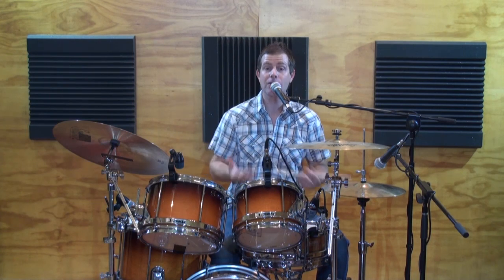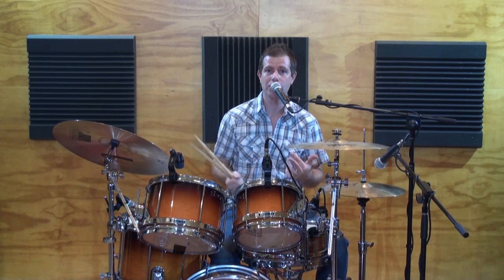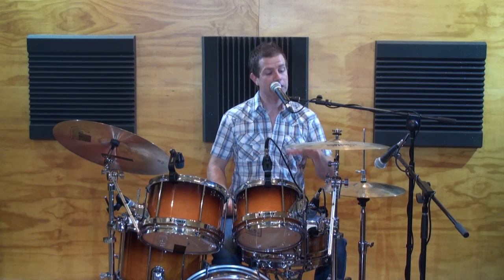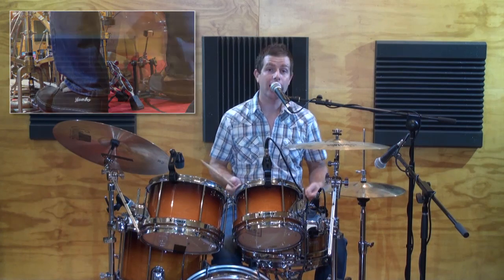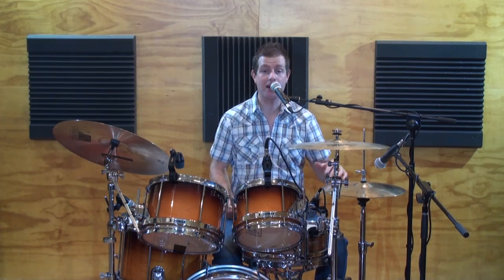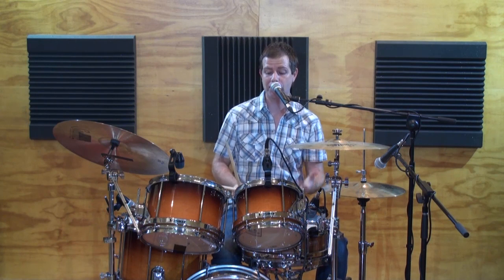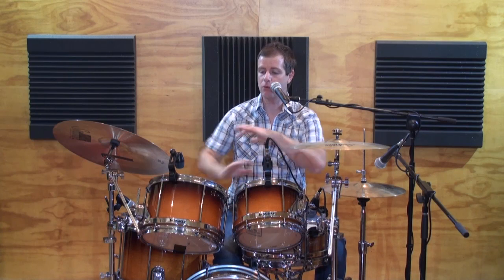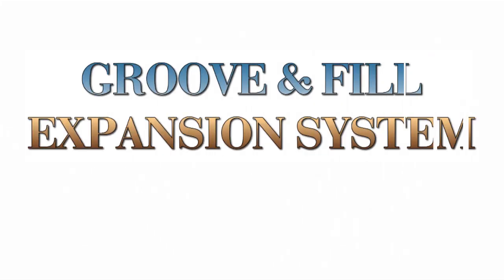Re-orchestrating Drum Fills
Jack Bennett from Icanplaydrums.com takes you through a unique way of expanding and re-orchestrating drum fills around the kit, to get new sounding phrases from your existing patterns. A great idea for expanding your drum fill vocab, and suprisingly easy to grasp.

This lesson taken from Groove & Fill Expansion System, available only at Icanplaydrums.com